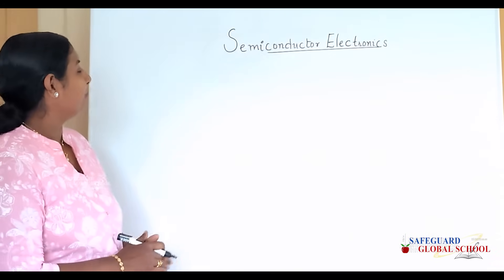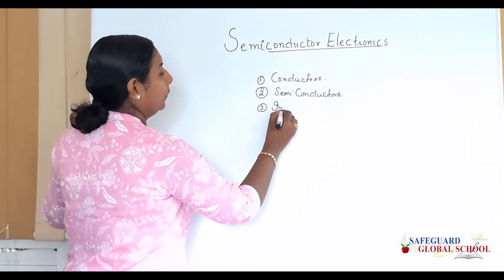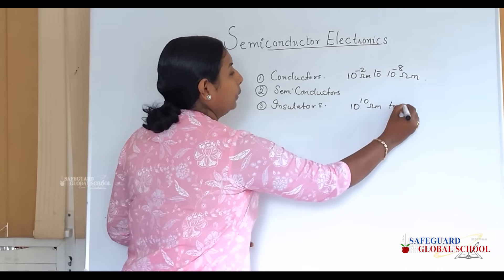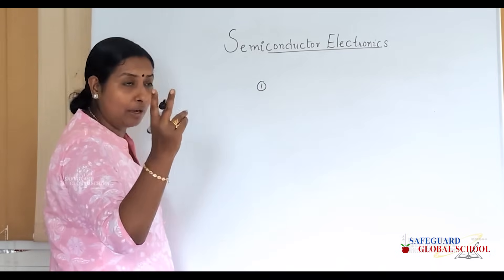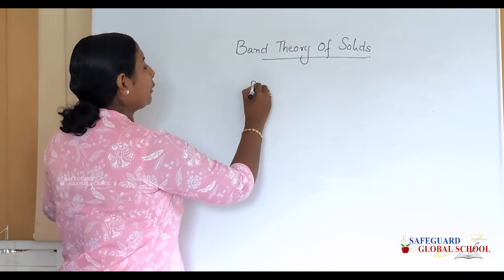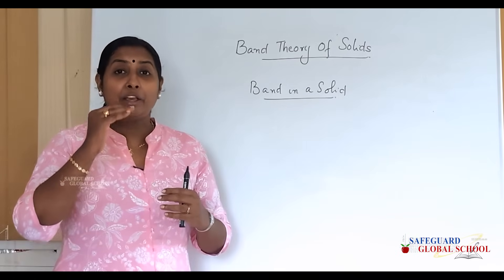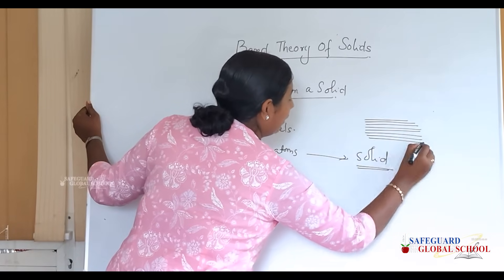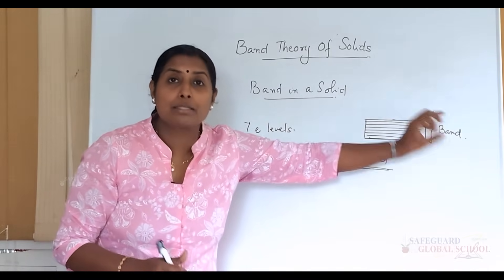SEMICONDUCTORS | CLASS 12 | PHYSICS | PART 1 | BAND THEORY OF SOLIDS | JYOTHI MANOJ 💡physics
Safeguard Global School Online Channel❤️
By
Jyothi Manoj

Qualifications :-

MSc Physics

B.Ed.

Post Graduate Diploma in School Leadership & Management (Gold Medalist)

MBA Self Management & Crisis Management.

State Eligibility Test (SET)

Worked as :

Senior Post Graduate Teacher for 20 years 💥
Department Head - Science 💥
Academic Coordinator 💥
Vice Principal 💥
Principal 💥

Immense experience @ Teacher exchange program with UK (United Kingdom) a British Council initiative.